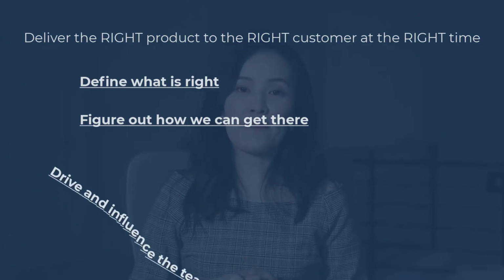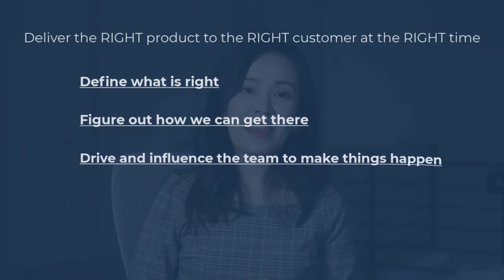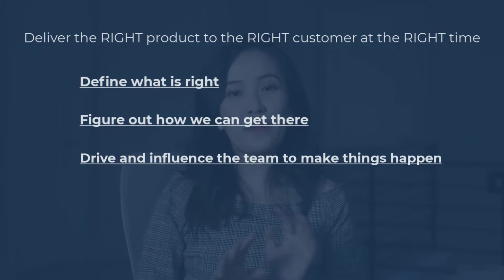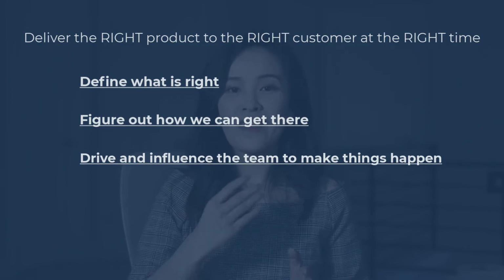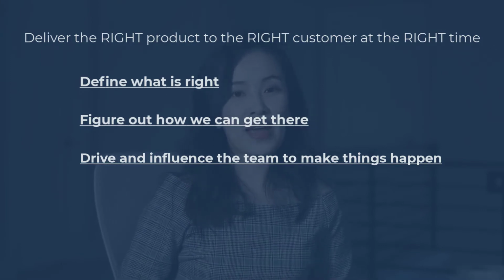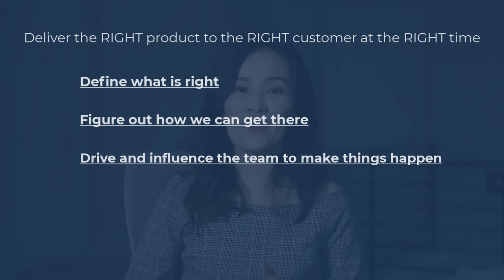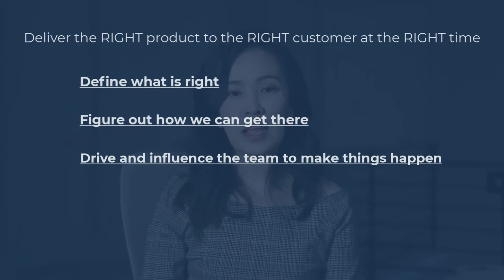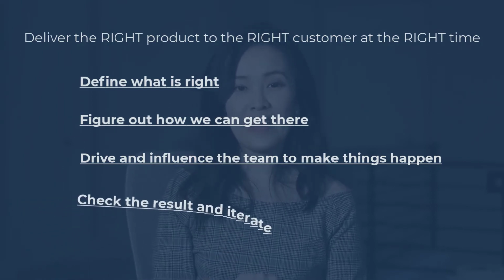At Microsoft What Do I Do as a Product/Program Manager?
All work you need to know of being a PM at Microsoft. Check a view of my daily work as a Product Manager. It'll give you a good sense of what do Product Managers do.

00:00-01:22 High level introduction
01:22-04:33 Define what is right
04:33-07:07 How we can get there
07:07-09:56 Drive and influence the team to make things happen
09:56-11:34 Summary